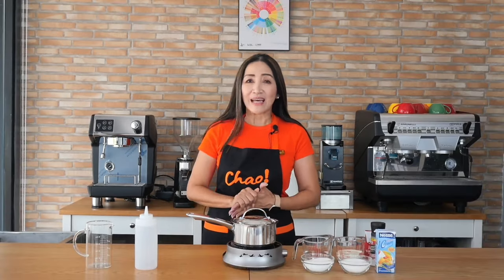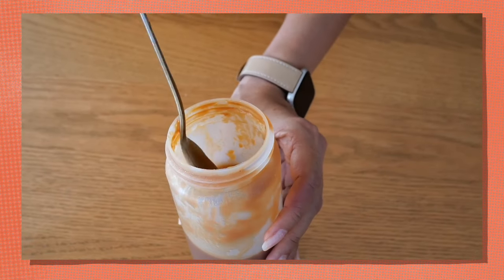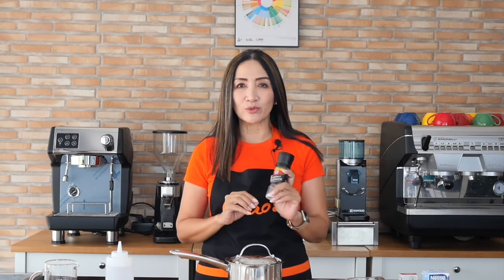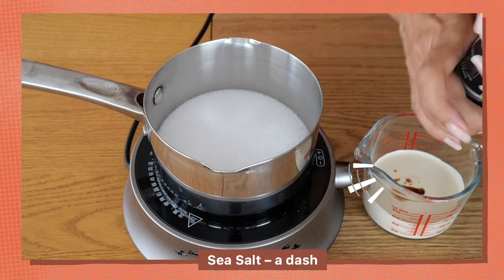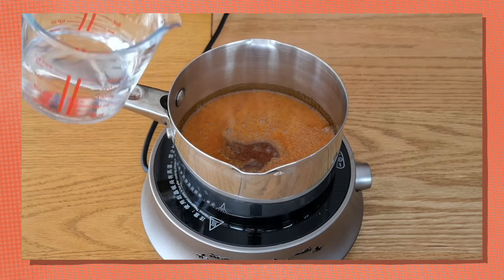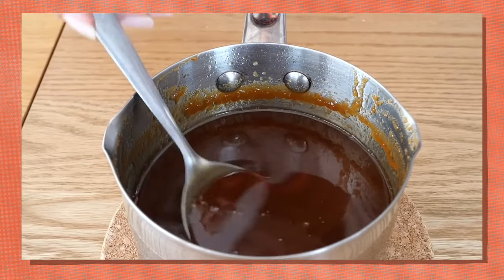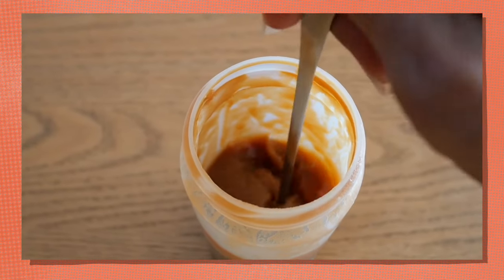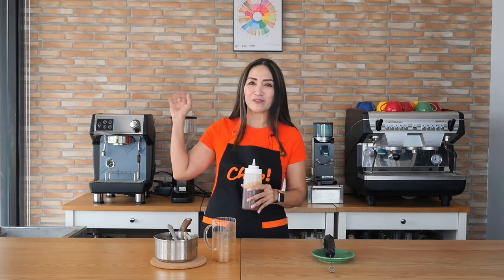THE EASIEST STARBUCKS' DARK CARAMEL SAUCE IN LESS THAN 10 MINUTES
HOW TO MAKE STARBUCKS’ DARK CARAMEL SAUCE

Ingredients
Cream (Heavy Cream or All-Purpose Cream) ½ cup
Vanilla ¼ tsp
Sea Salt – a dash

Yield = 350-400ml

Hardcover Books
👉OUTSIDE THAILAND AND PHILIPPINES: